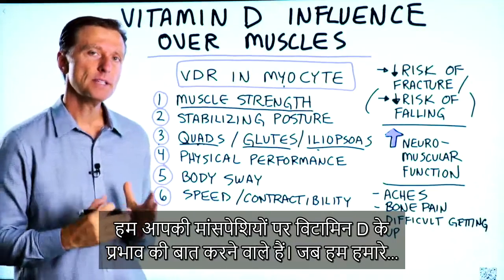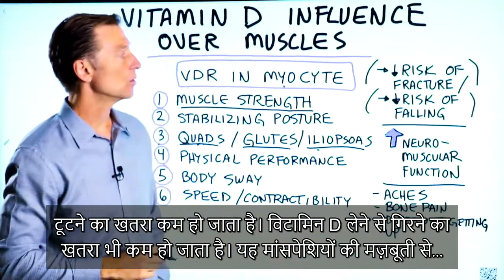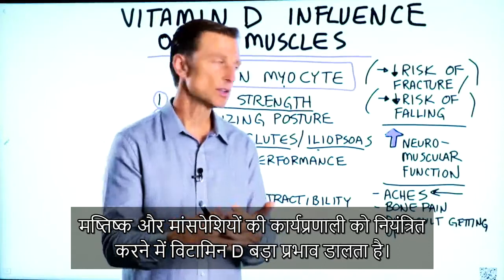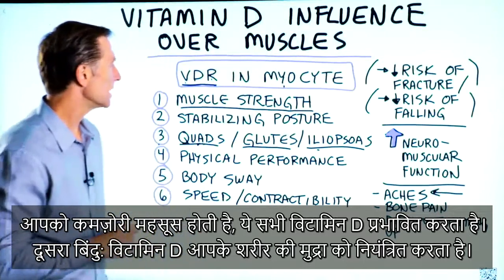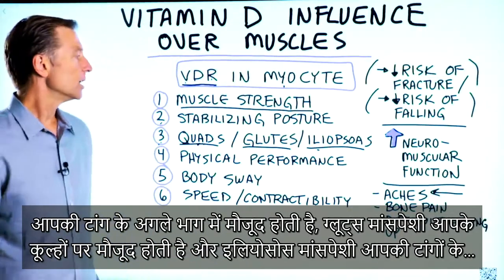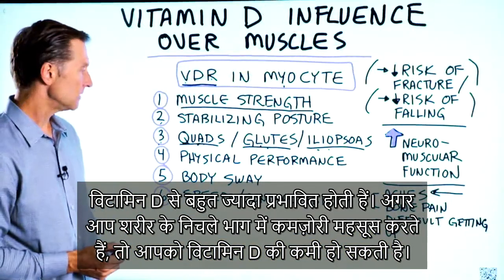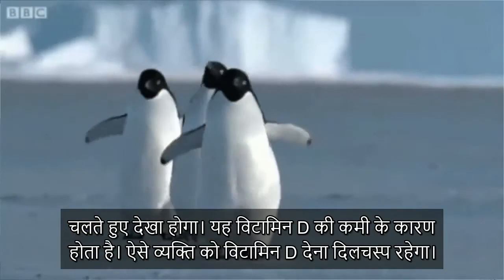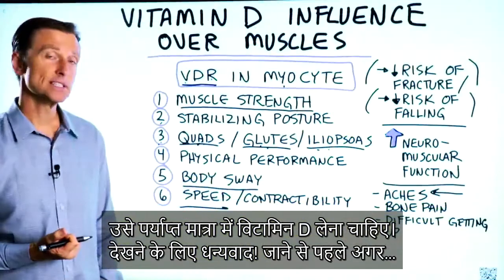विटामिन D आपकी मांसपेशियों को प्रभावित करता है | - Vitamin D ke Fayde - Dr Berg Hindi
विटामिन D आपकी मांसपेशियों को बड़े पैमाने पर प्रभावित करता है। जानकारी देखें।

टाइमस्टैम्प्स
0:00 विटामिन D और मांसपेशियाँ
0:28 विटामिन D की कमी के लक्षण
0:55 मांसपेशियों की कार्यप्रणाली के लिए विटामिन D के फ़ायदे

इस विडियो में हम आपकी मांसपेशियों पर विटामिन D के प्रभावों की बात करने वाले हैं।
विटामिन D की पूर्ती ऑस्टियोपोरोसिस के मरीजों की हड्डियों के टूटने के जोख़िम को कम कर सकती है। इससे आपके गिरने का जोख़िम भी कम हो जाता है।
विटामिन D की कमी का सबसे पहला लक्षण पीठ के निचले भाग में होने वाला दर्द होता है। आपकी हड्डियों में दर्द हो सकता है या आपको बैठकर उठने में समस्या का सामना करना पड़ सकता है। दिमागी मांसपेशियों के नियंत्रण और उनकी कार्यप्रणाली में विटामिन D एक बेहद अहम् भूमिका अदा करता है।
प्रत्येक मांसपेशी की कोशिका (मायोसाईट) में एक विटामिन D का रिसेप्टर (VDR) मौजूद होता है।
विटामिन D और मांसपेशियों की कार्यप्रणाली:
1. विटामिन D मांसपेशियों को मज़बूत बनाता है
2. शरीर की मुद्रा को नियंत्रित करता है
3. आपकी क्वैडरिसेप्स, ग्लूट, और इलियोपसोस मांसपेशियाँ विटामिन D से प्रभावित होती हैं
4. यह बड़े पैमाने पर आपके शारीरिक प्रदर्शन को प्रभावित कर सकता है
5. विटामिन D की कमी के कारण पैदल यात्रा करते समय आपका शरीर हिलता-डुलता रहता है
6. विटामिन D मांसपेशियों के सिकुड़ने को प्रभावित करता है

विडियो देखने के लिए आपका धन्यवाद! मुझे आशा है कि इन जानकारियों से आपको आपकी मांसपेशियों पर विटामिन D के प्रभावों को समझने में मदद प्राप्त हुई होगी।